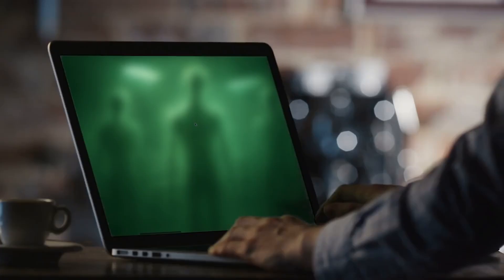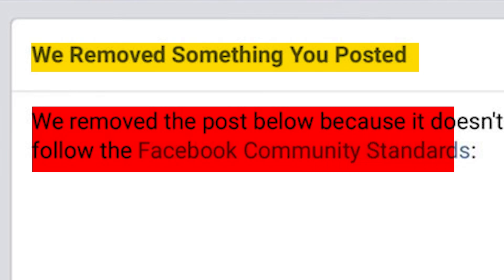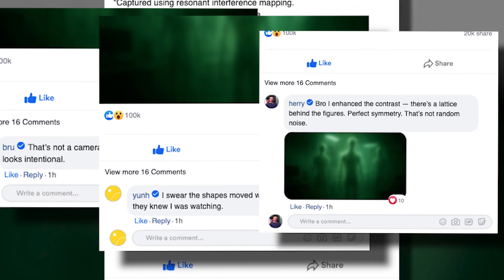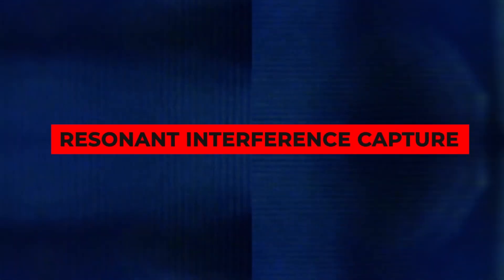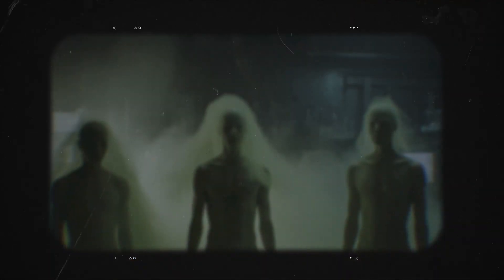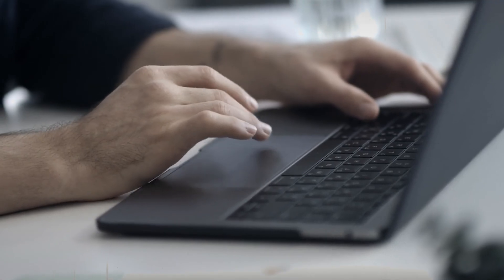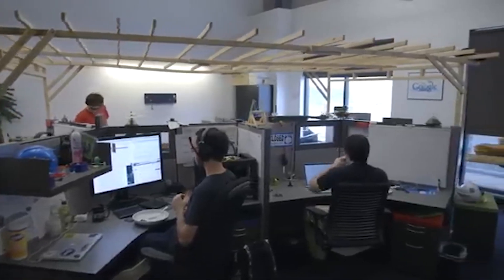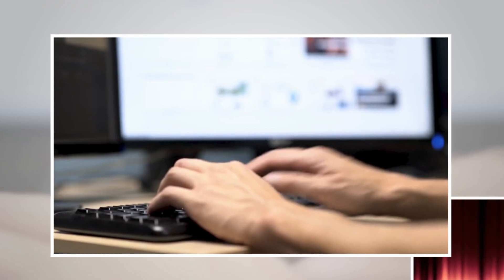The Photos That Terrified Scientists and Vanished Overnight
An anonymous scientist known only as Spectra-9 claimed to capture photographic proof of entities existing beyond human perception. Within hours, his posts, files, and identity were erased from the internet. Were these images evidence of higher-dimensional beings—or the biggest digital illusion ever created? In this documentary, we trace the vanished thread, examine the surviving data, and explore the scientific, psychological, and spiritual theories behind one of the strangest disappearances in online history. What did he really see through that modified sensor? And why did everything vanish so perfectly?